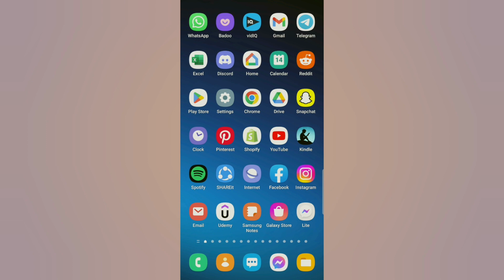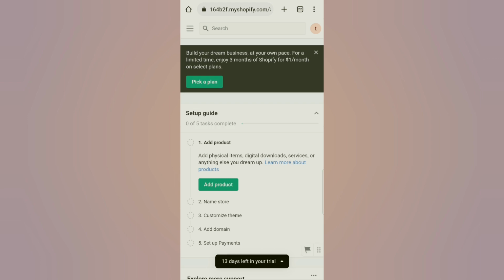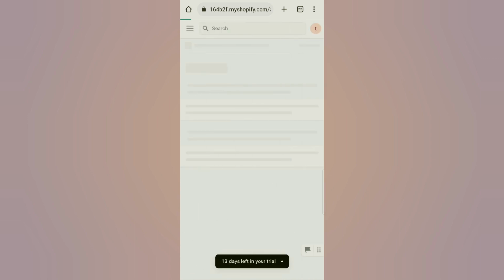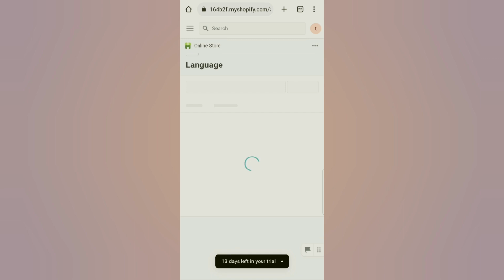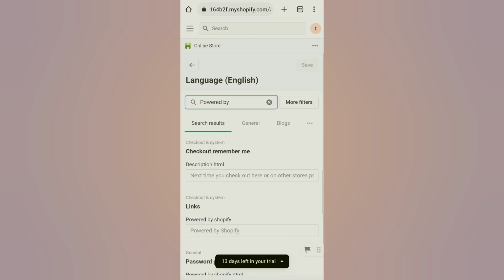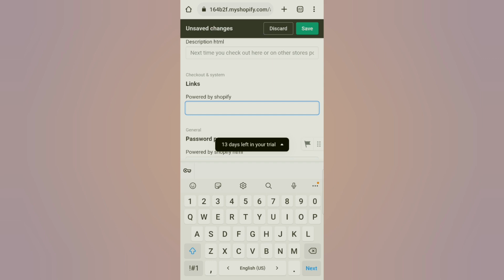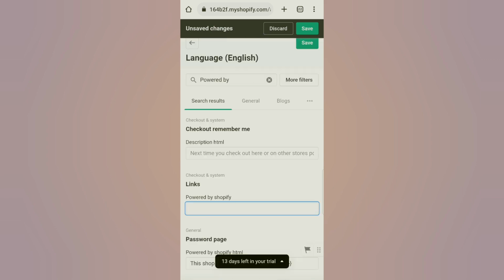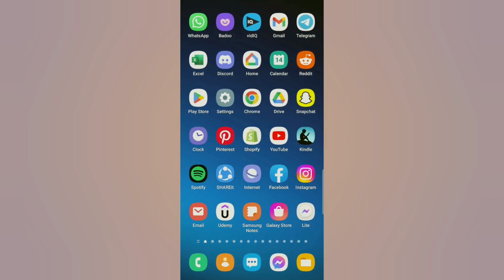How to Remove Powered by Shopify on Dawn Theme | Easy Method 2022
Learn How to Remove Powered by Shopify on Dawn Theme. It is really easy to do and learn to do it in just a few minutes by following this super helpful tutorial.